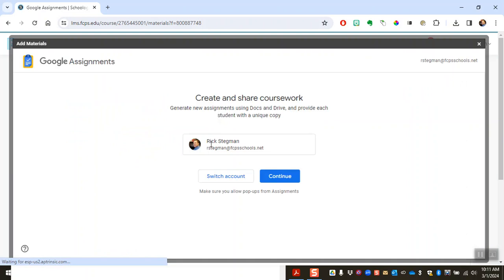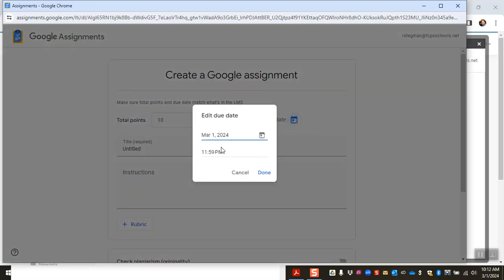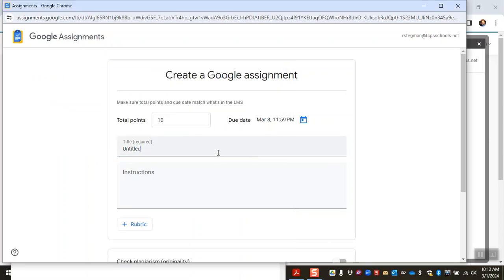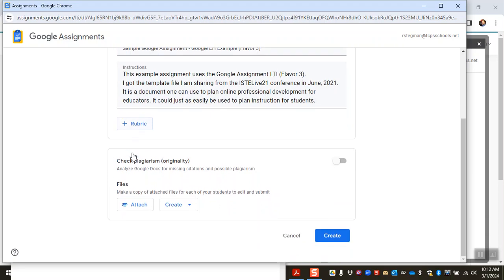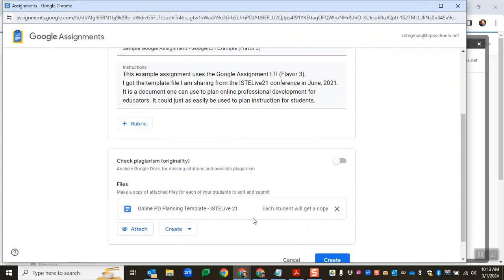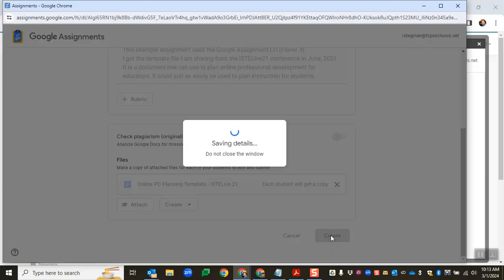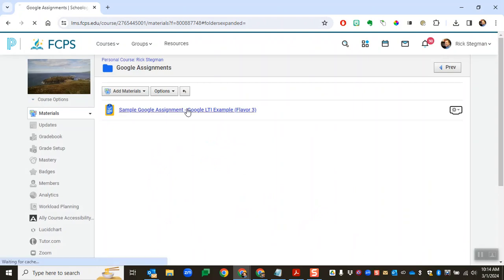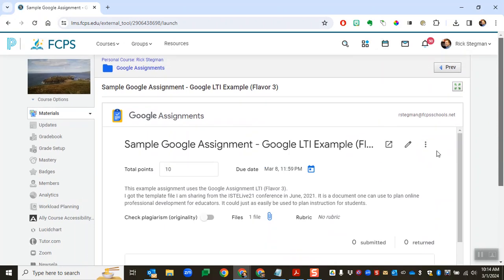Sample Google Assignment - Google LTI Example (Flavor 3)